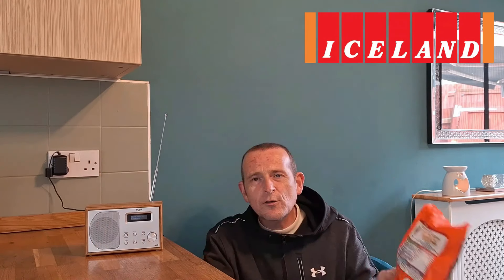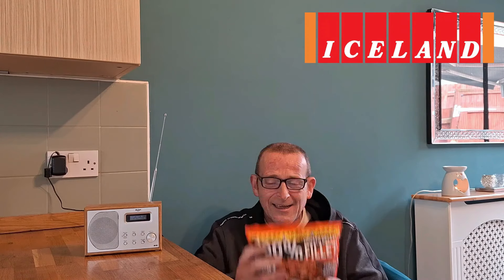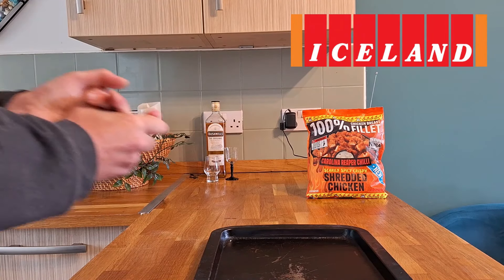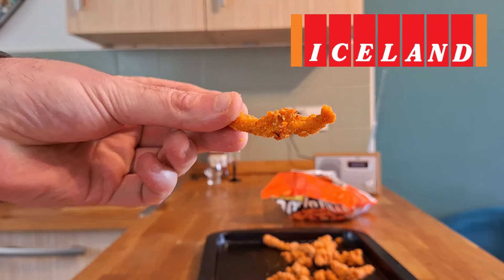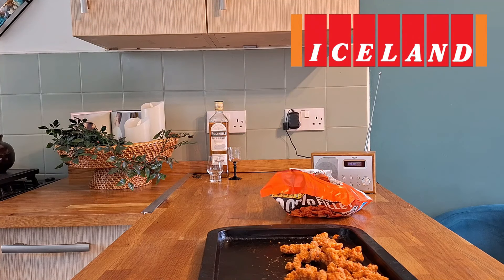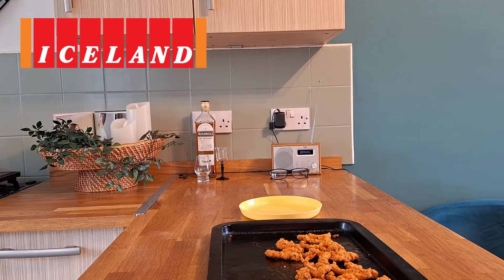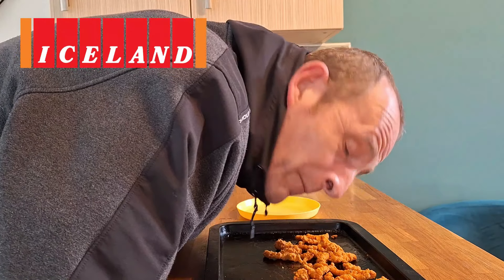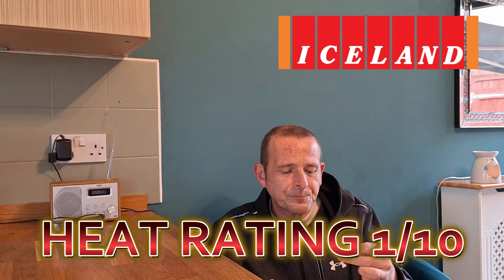Iceland Scarily Spicy Range Is Back !!!!!!!!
Here is my review of iceland scarily spicy shredded chicken with carolina reapers ENJOY